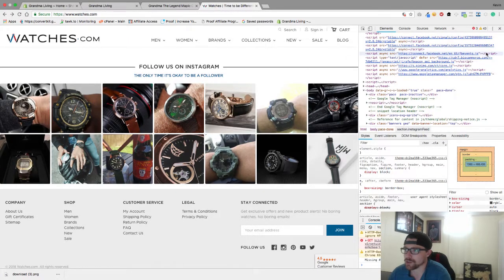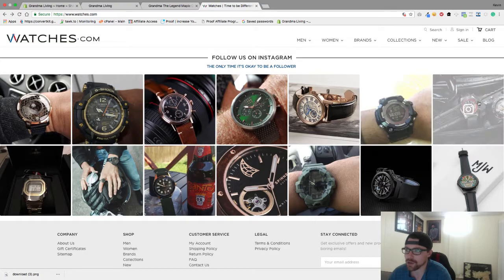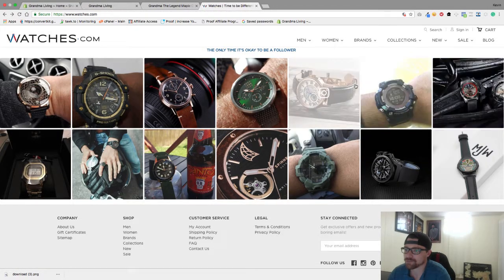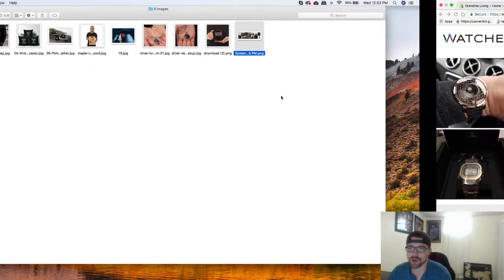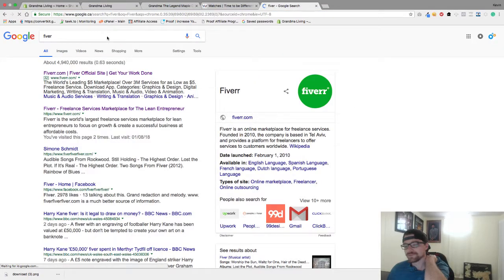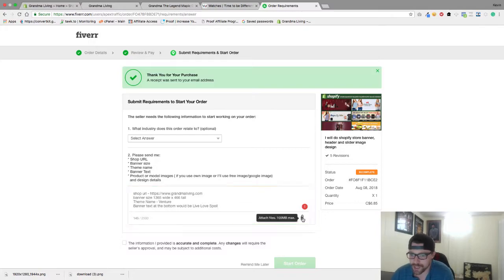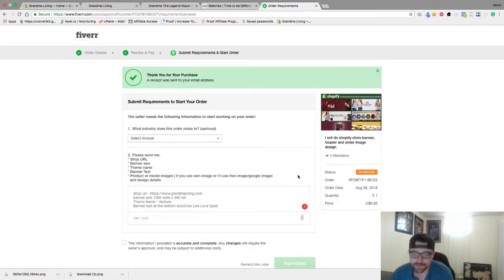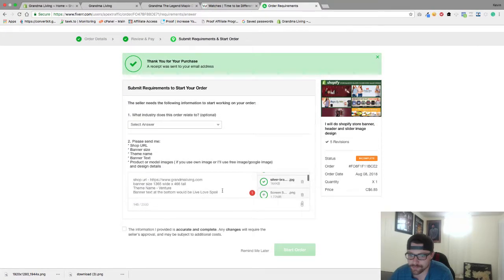Creating A Banner Image